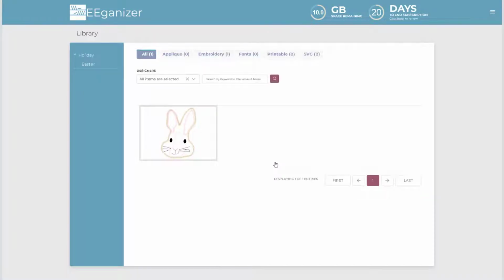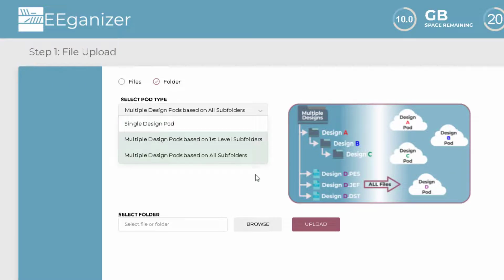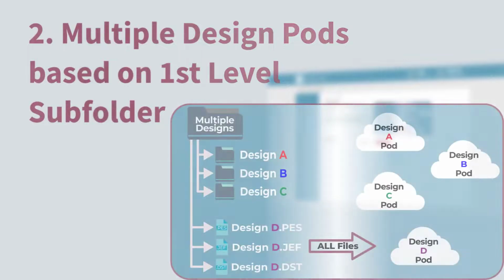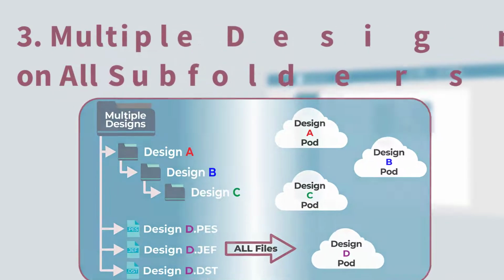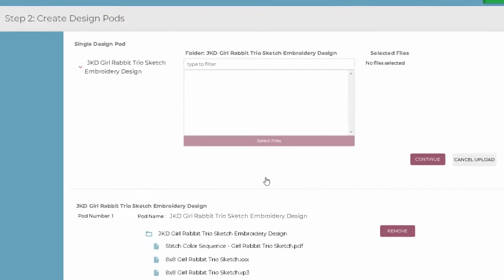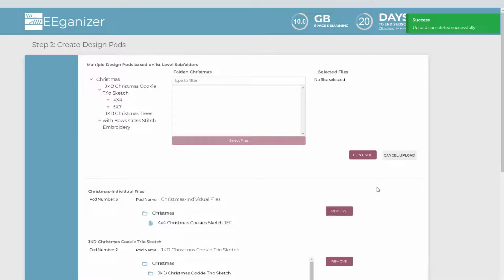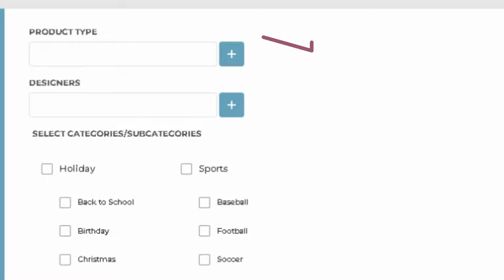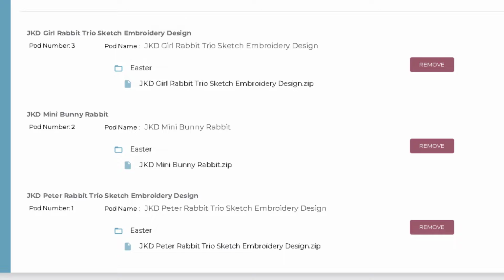Folder Upload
Tutorial on uploading a single design pod and multiple design pods including zip files. These are great features allowing you to keep all files associated with a design and to upload many designs at once to EEganizer.